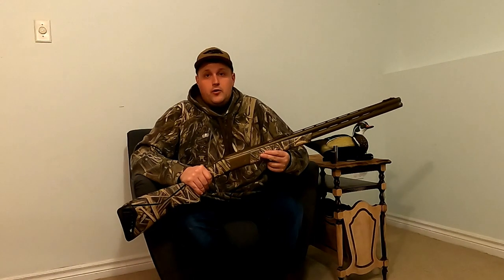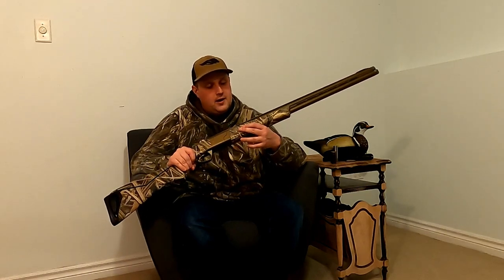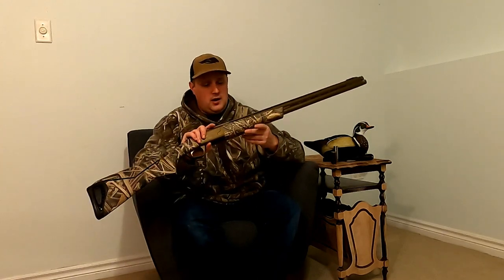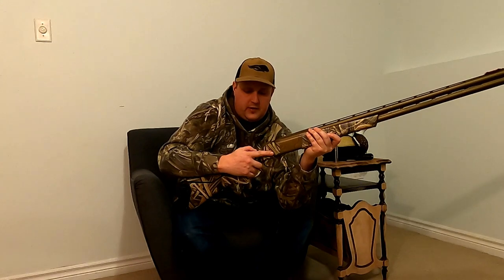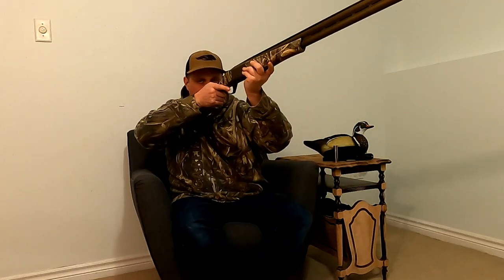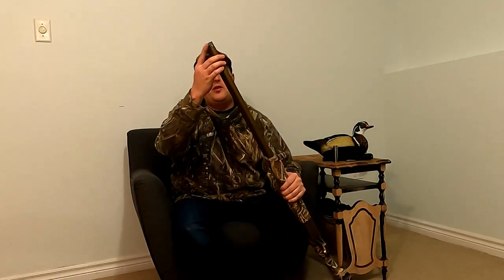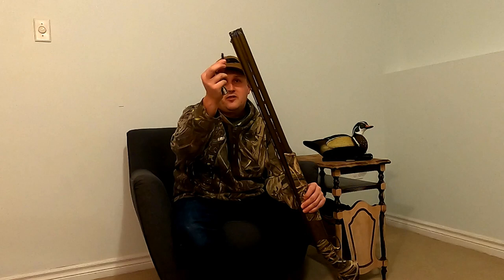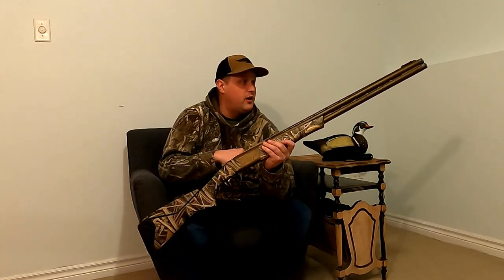Browning Cynergy Wicked Wing Long-Term Review!!!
The Browning Cyngery Wicked Wing has been my go to for over the last 4 years / 4 season of hunting and smashing clays. Here is my thoughts on this very capable over and under.